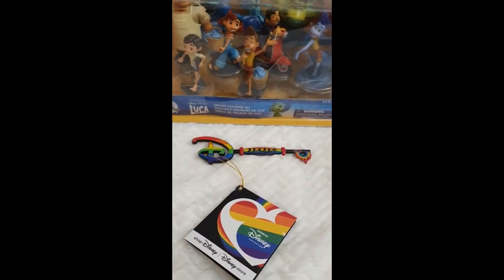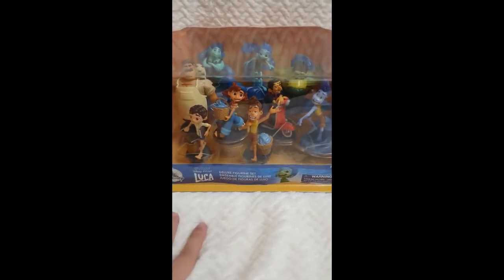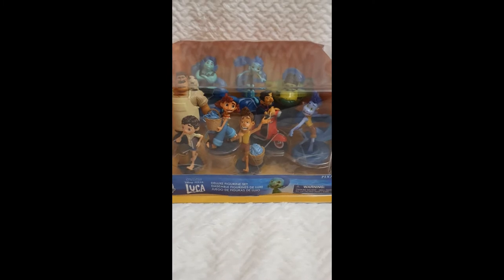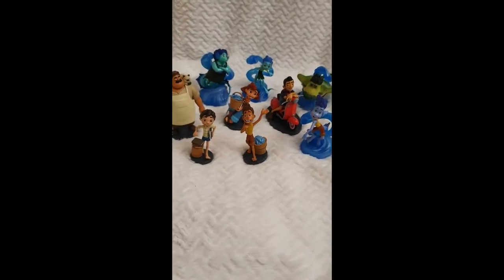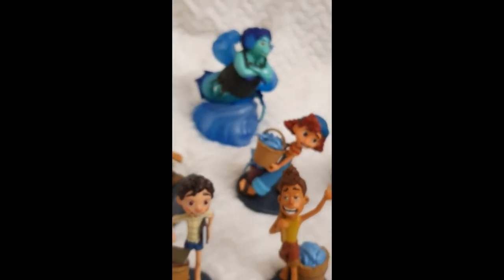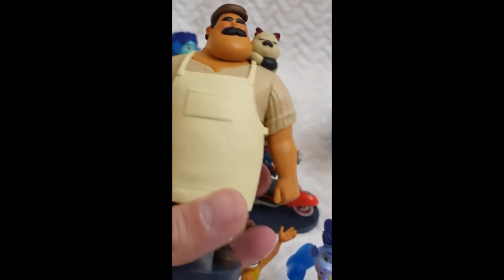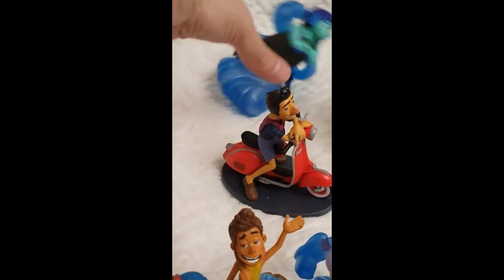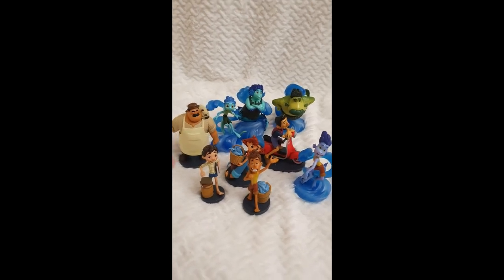💖☀️🐟🌈 Disney Pixar LUCA Deluxe Figurine Set Review Showcase & Disney Rinbow Collection Key 🌈🐟☀️💖